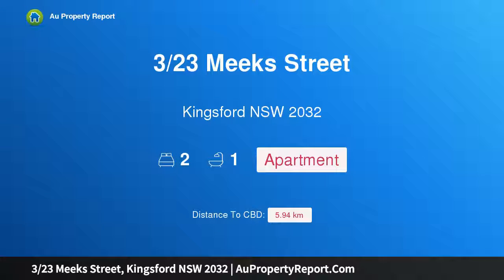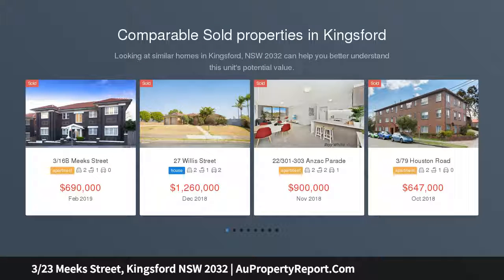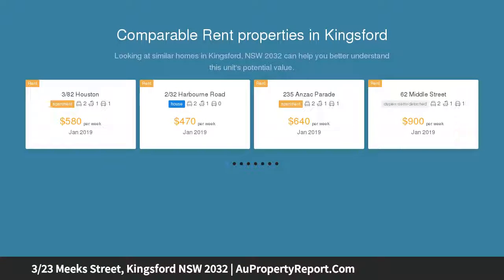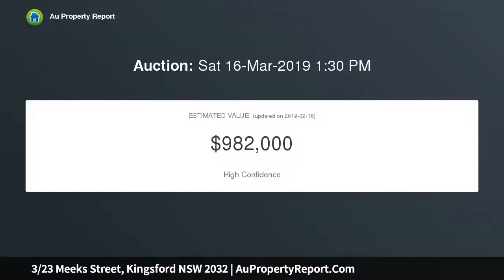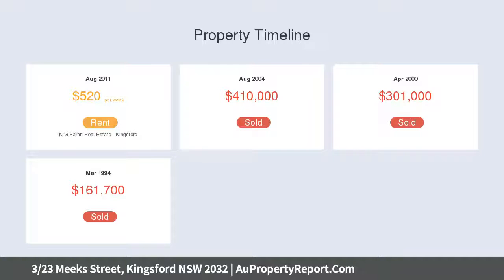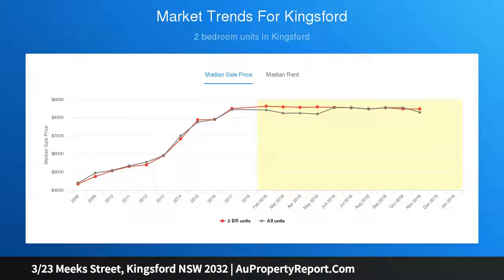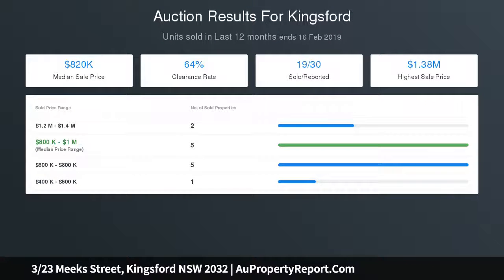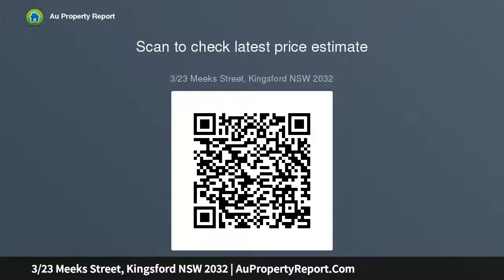3/23 Meeks Street, Kingsford NSW 2032 | AuPropertyReport.Com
3/23 Meeks Street, Kingsford NSW 2032
Property Type: apartment
Bedrooms: 2
Bathrooms: 2
Car Space: 0
Potential in Abundance, Art Deco Apartment on the Top Floor